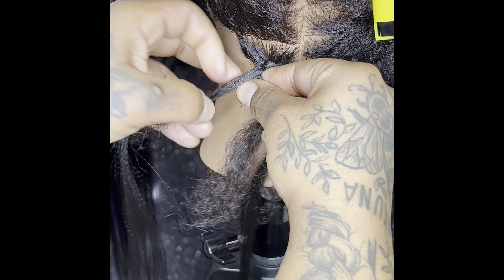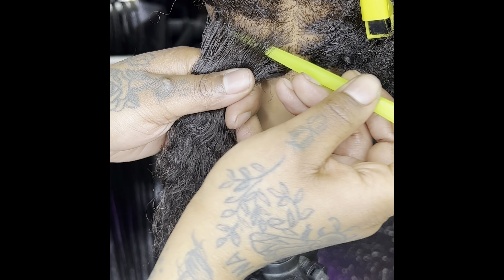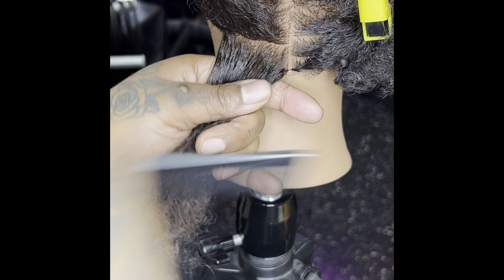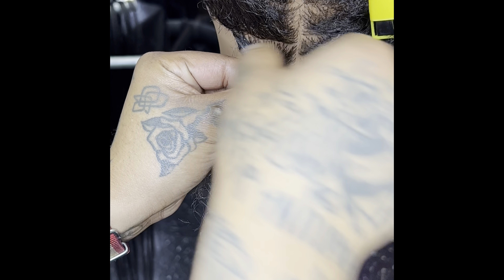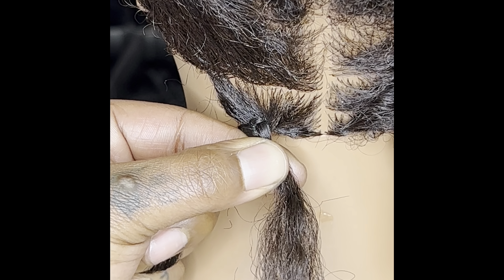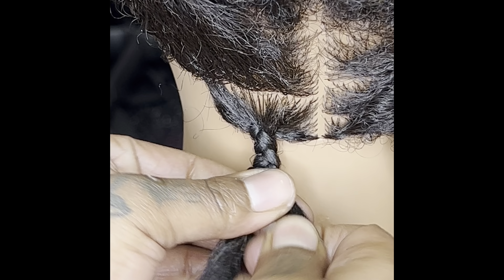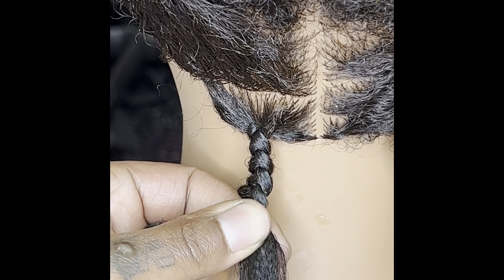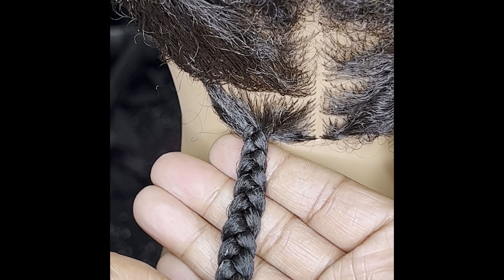DETAILED - How To Do Knotless Braids - Beginner Friendly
This is a Detailed Knotless Braid Tutorial For Beginners! I will focus on the technique I use to accomplish knotless braids.  Molding, how to hold fingers, and hair installation will be shown in this video. I hope you enjoy! Please let me know if you have any comments or if there are any braid tutorials you’d like to see in the comments below 💜

➡️Secrets To Salon Quality Braids @ Home

⭐️Product Used:
Murray’s Edgewax

⭐️Comb Used:
Barber Comb

⭐️Hair Used:
Outre Xpressions Prestretched Braiding Hair

to book a braid appt!

And good luck with your braiding Luvs! 💜